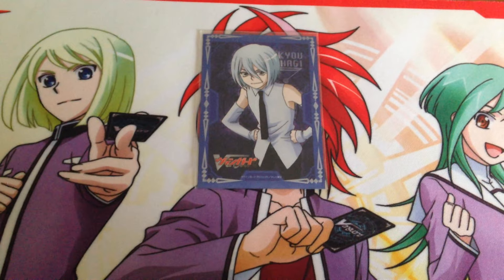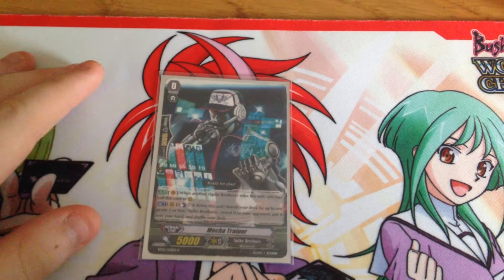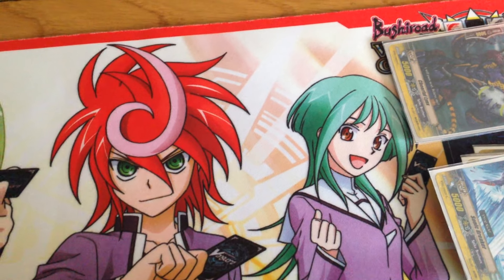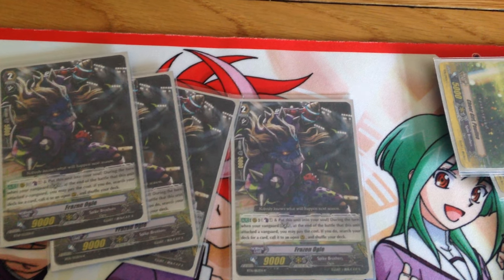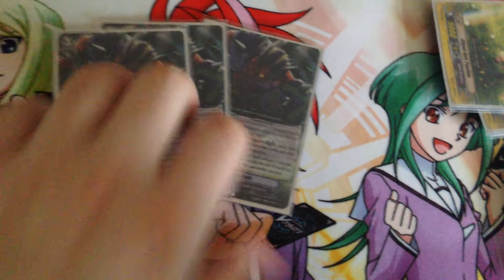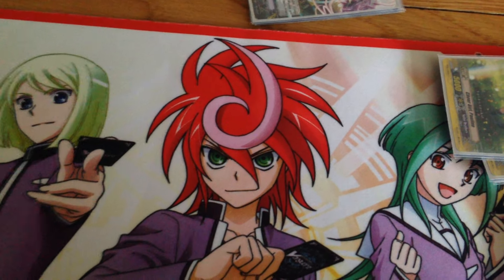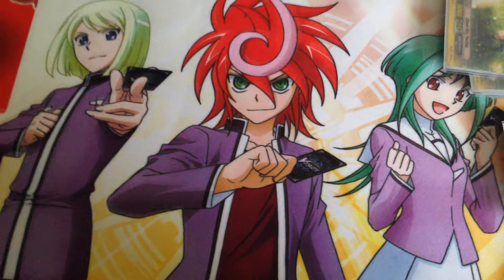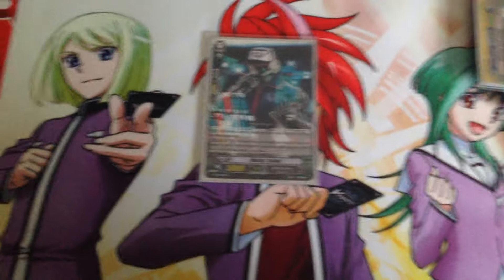cardfight vanguard G spike brothers deck review